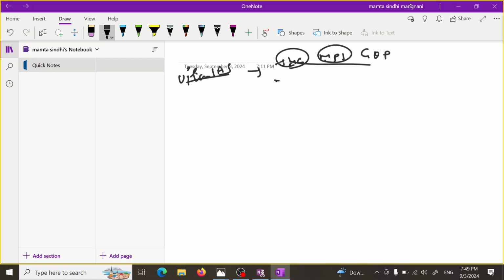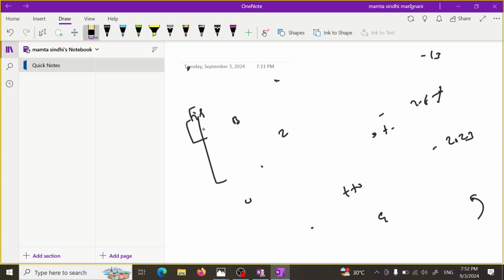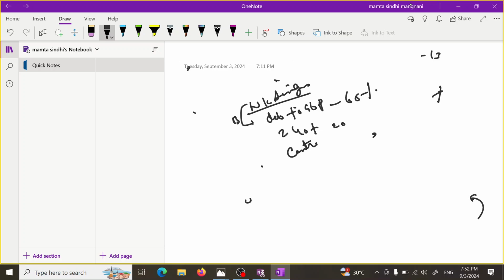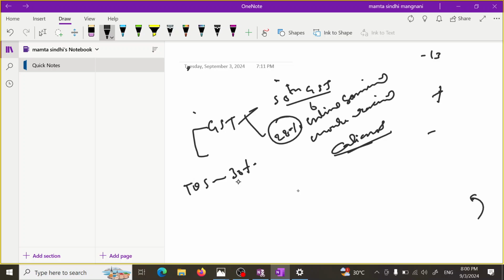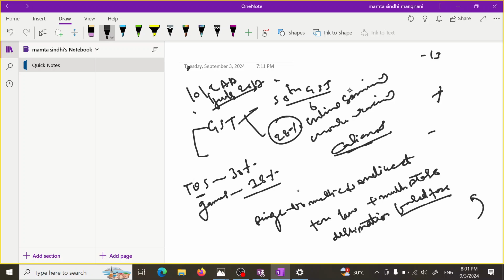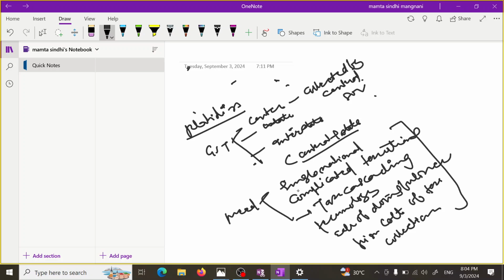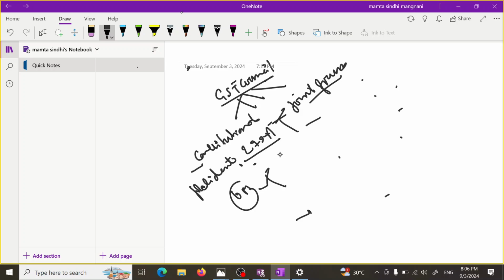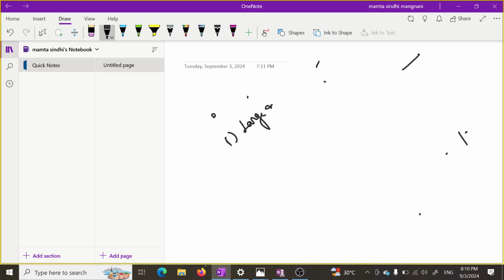indian economy 2024 ...2024 09 03 19 48 19